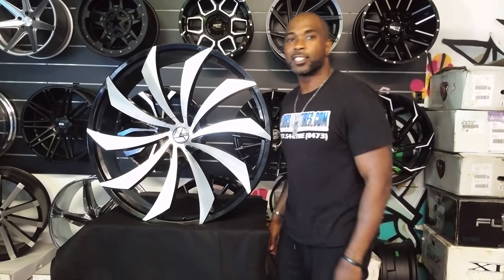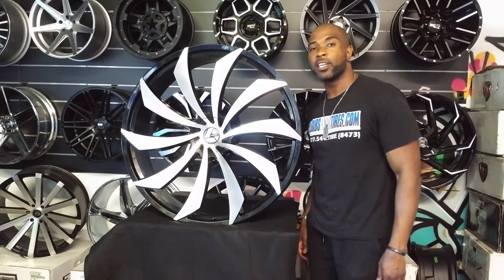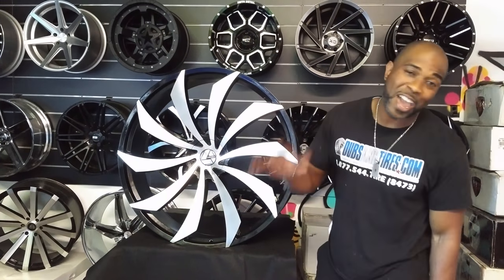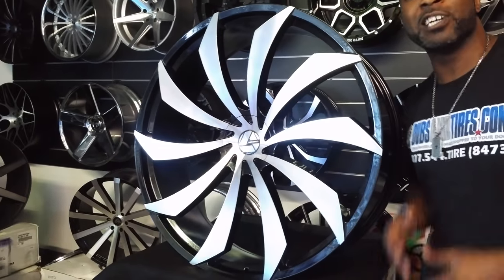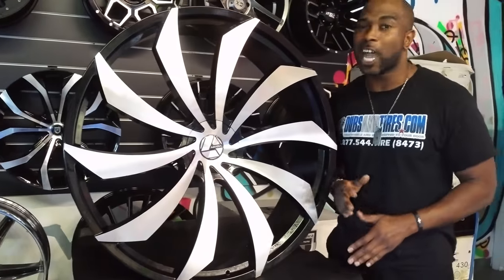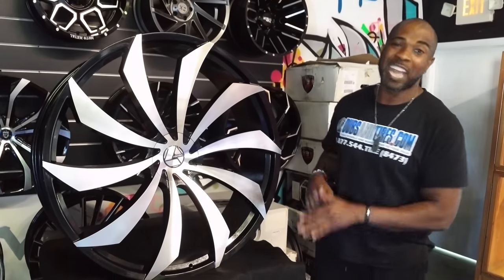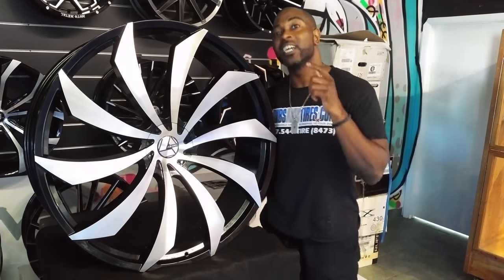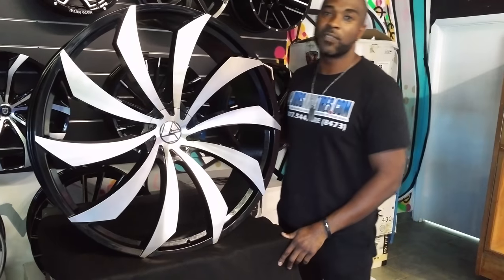877-544-8473 32 Inch Azara AZA-507 Black Machine Wheels Chevy Silverado Truck Caprice Old School